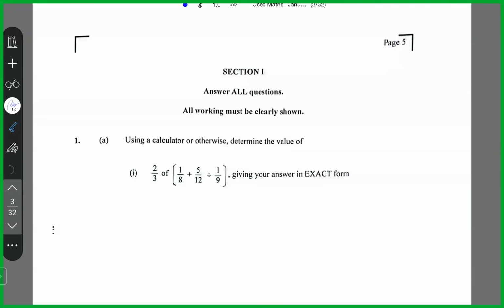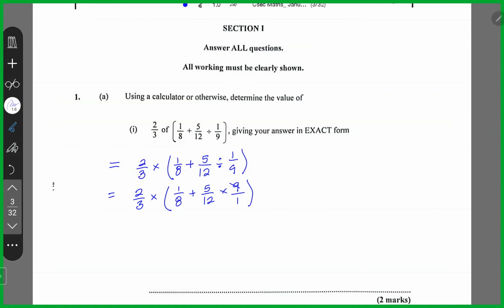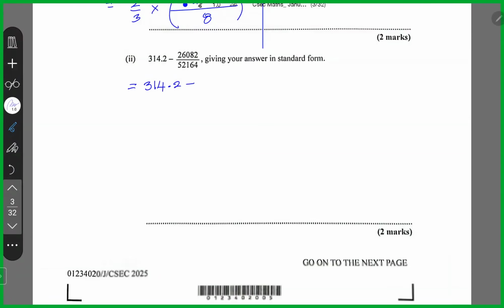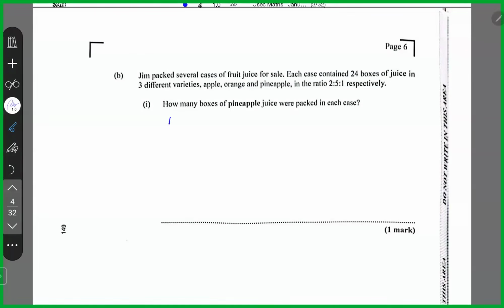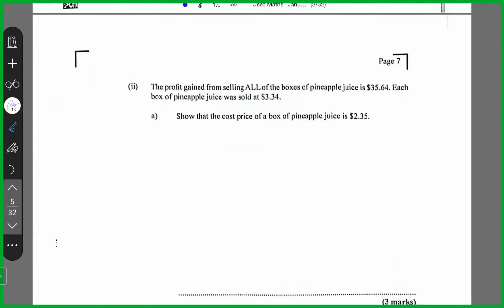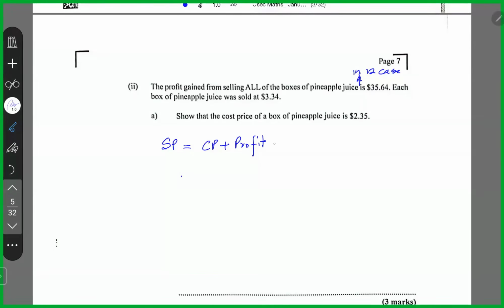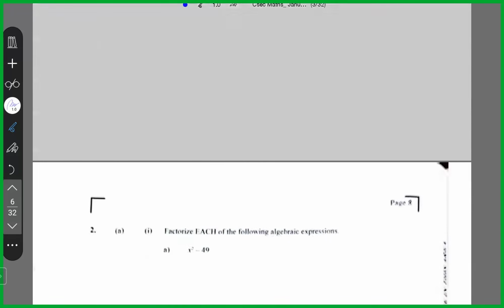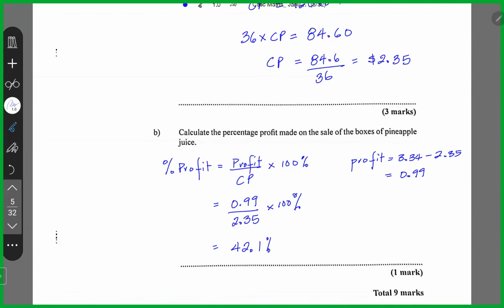January 2025 Q1